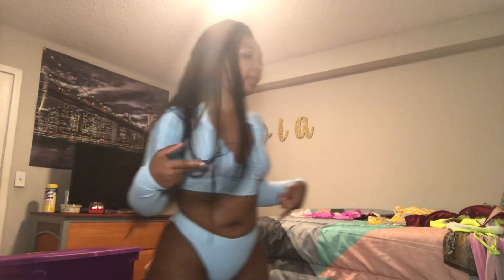Summer Slay Bikini Try on haul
WHAT IS UP! Ya Girl is BAAACK!!!

I hope y’all loved the swimwear. I know my body isn’t A1 right now but  oh well life’s goes on and ya girl ain’t mad at a roll or two lol.

,like this if you liked any of them